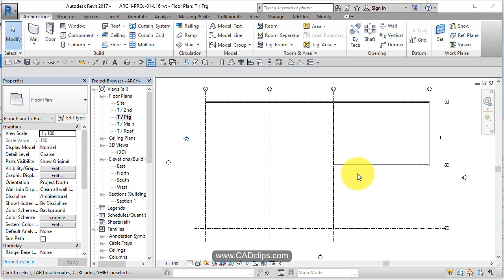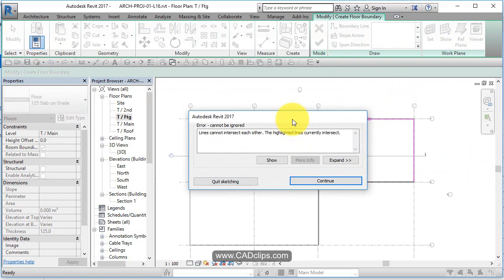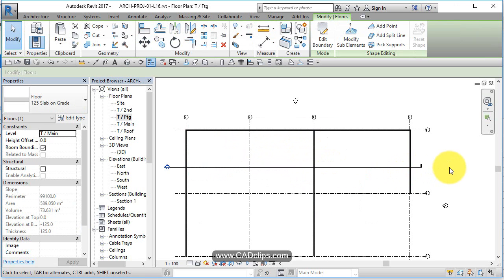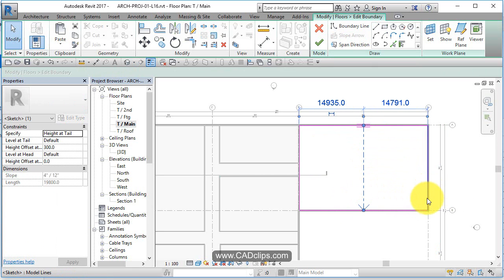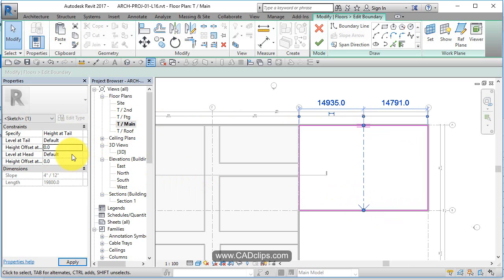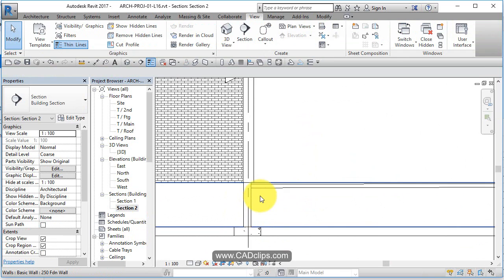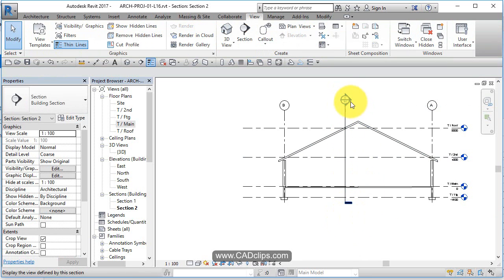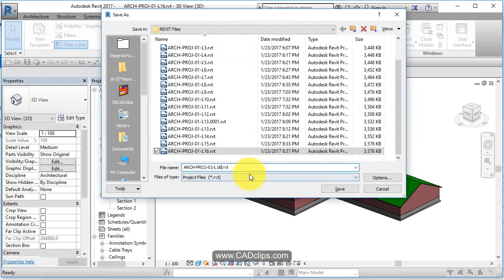REVIT ARCHITECTURAL PROJECT 16 GARAGE BLDG SLAB ON GRADE AND SECTIONS